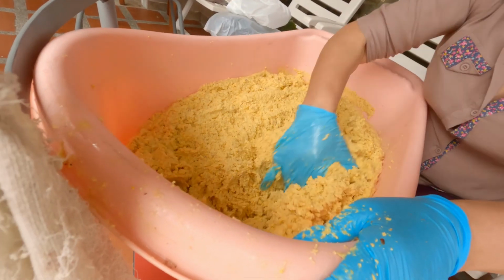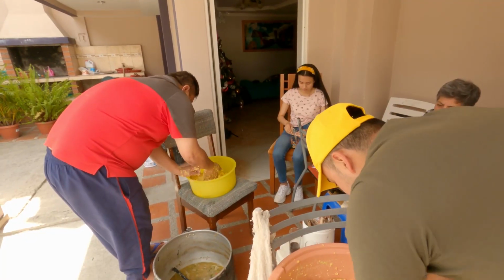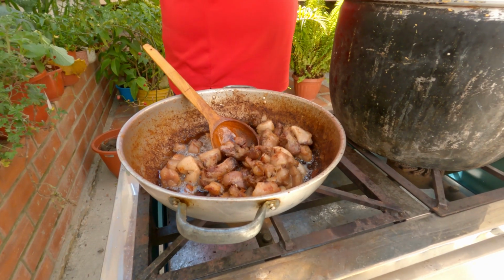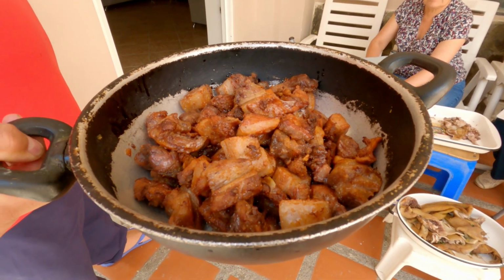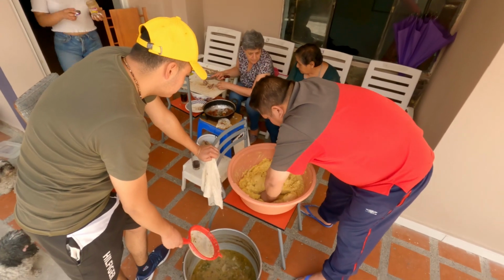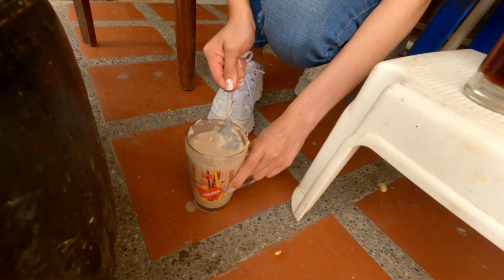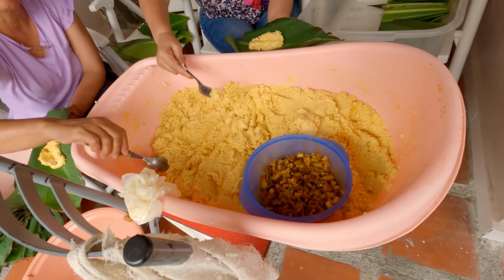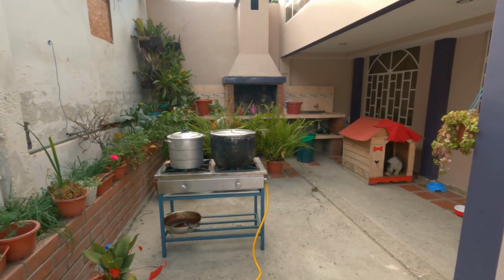I Helped An Ecuadorian Family Make 150 Tamales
On New Year's Eve, I was invited into the home of an Ecuadorian family to take part in one of their most important traditions: making tamales.

What I thought would be a simple cooking session quickly turned into a full-scale family operation. Everyone had a role to play as we prepared enough ingredients to make around 150 tamales, including a mountain of masa mixed in an old baby bath!

From slow-cooked pork and handmade dough to wrapping each tamale by hand, I got to experience the entire process from start to finish. It was one of the most authentic and memorable cultural experiences I had during my time in Ecuador.

Join me as I help an Ecuadorian family prepare a New Year's feast and discover the hard work, teamwork, and tradition that goes into making these incredible tamales.

📍 Loja, Ecuador
🎉 New Year's Eve Celebration
🌽 Traditional Ecuadorian Tamales